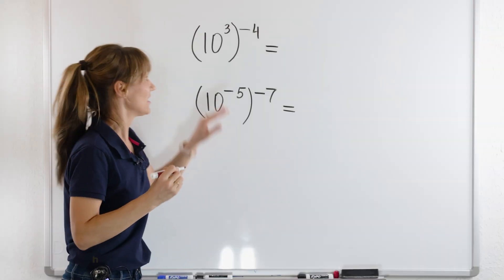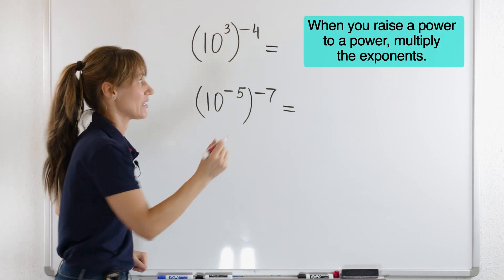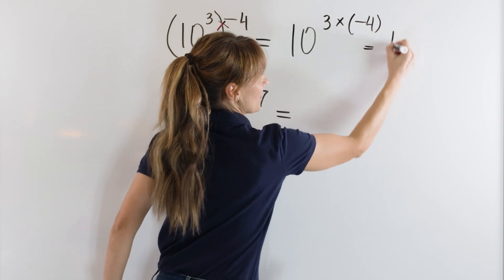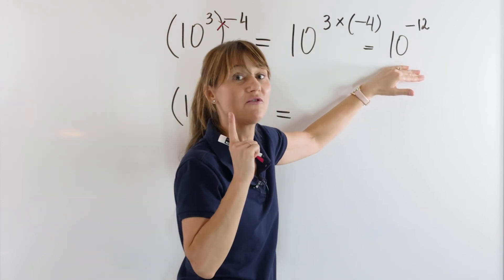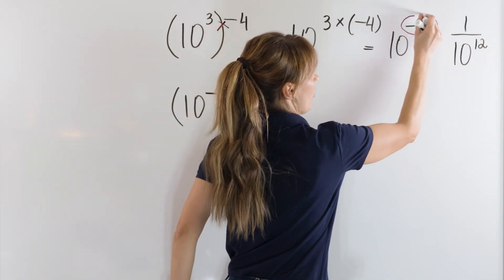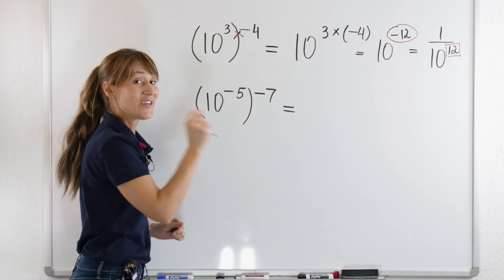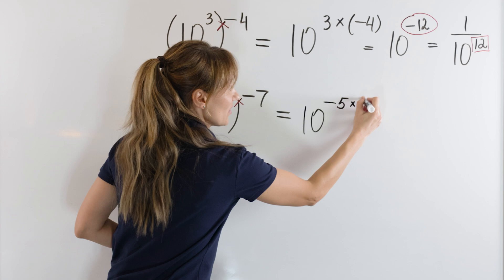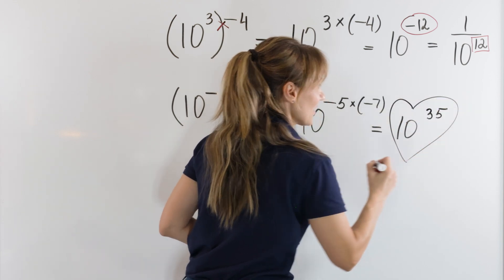How to Raise a Power to a Power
Welcome! Learn from the examples how to raise a power to a power using the laws of exponents. When you raise a power to a power, you multiply the exponents and keep the same base. Also, watch and learn to express the result using a positive exponent.